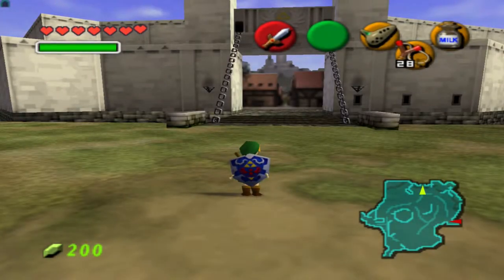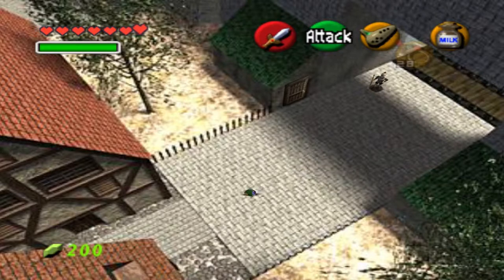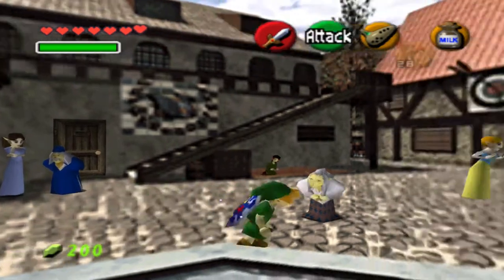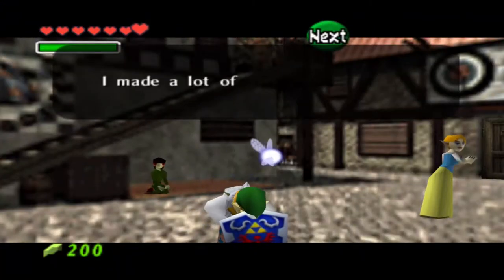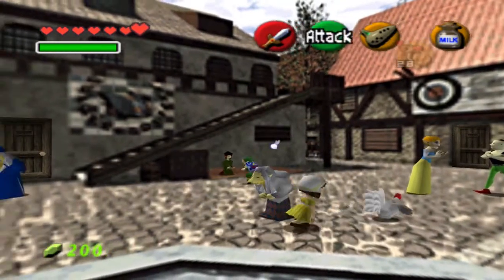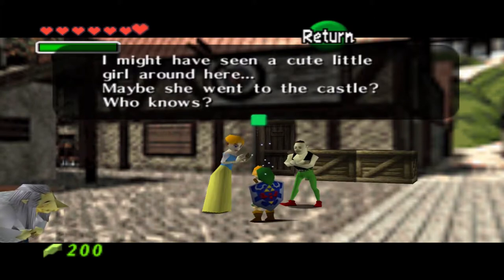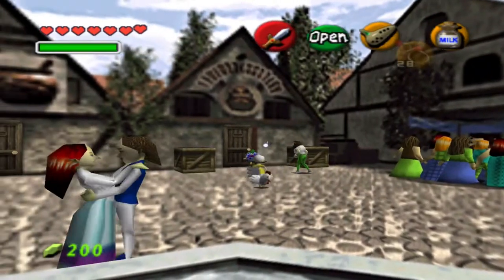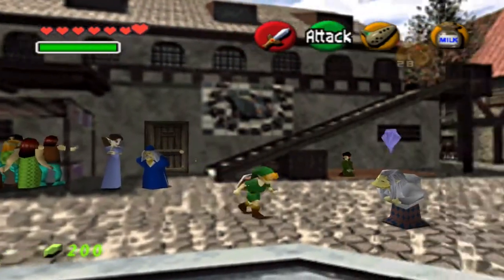Let's Play The Legend of Zelda Ocarina of Time #14 - Shooting Gallery & Bombchu Bowling Alley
The Legend of Zelda OoT Gameplay Walkthrough HD/100% - 2 Minigames for a Piece of Heart and 2 Upgrades

Info about the Episode:

Plot Summary:

The Legend of Zelda: Ocarina of Time (ゼルダの伝説 時のオカリナ Zeruda no Densetsu: Toki no Okarina?) is the fifth installment in the Legend of Zelda series, developed by Nintendo Entertainment Analysis and Development and published by Nintendo for the Nintendo 64. The first 3D installment of the series, the basic engine and gameplay used were later re-used for future installments, including its direct sequel, The Legend of Zelda: Majora's Mask. The game began a tradition in the Legend of Zelda series; a major item or person in a game featured in the game's title.

The game is set in the kingdom of Hyrule. A youth named Link sets out on a quest to prevent the thief Ganondorf, the prime antagonist of the Legend of Zelda series, from obtaining the Triforce, a magical relic of omnipotent power, an event foretold by the prophetic Princess Zelda. Due to unforeseen circumstances, Ganondorf successfully obtains part of the Triforce. By traveling back and forth through time using the mythical Master Sword, Link must amass the Six Medallions needed to defeat Ganondorf and restore peace to Hyrule.

Commented Gameplay by Jens